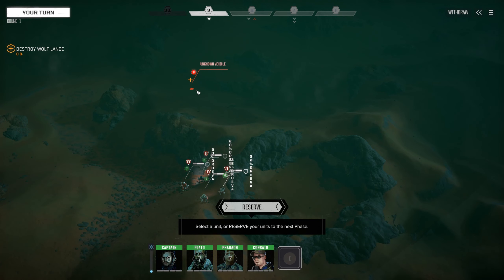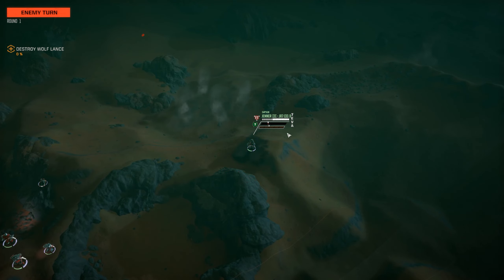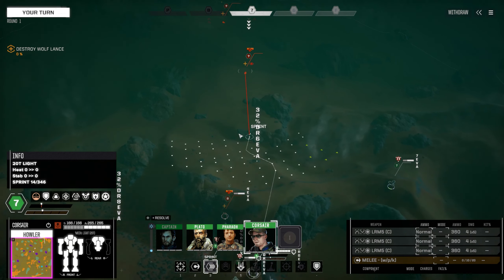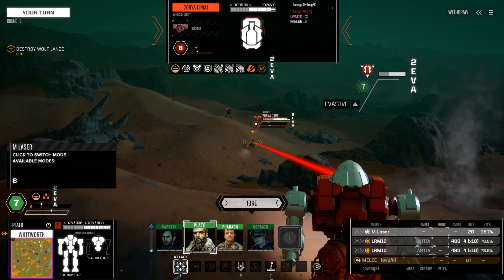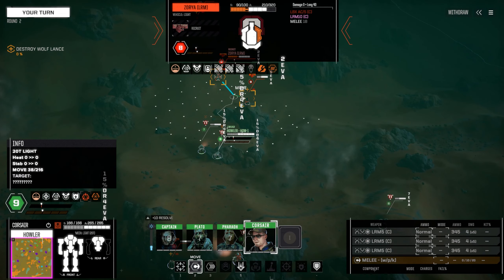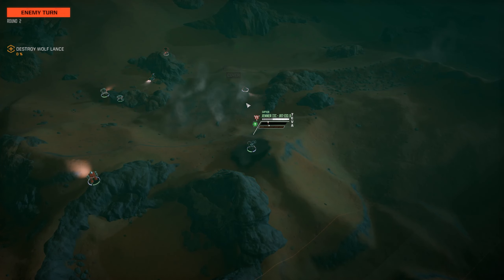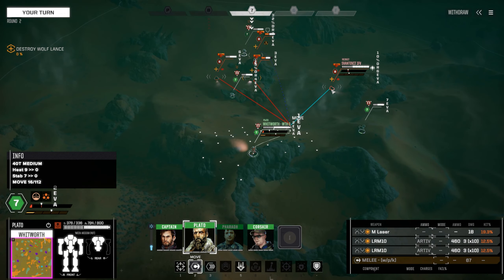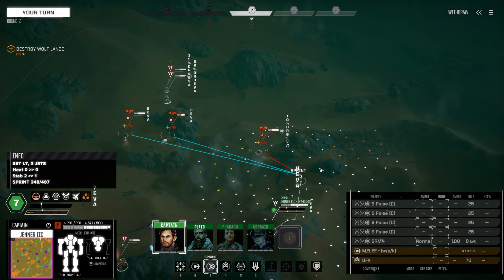True Independence? | Battletech Narrative Campaign | BTA3062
Our lance vs theirs.  Simple as that.